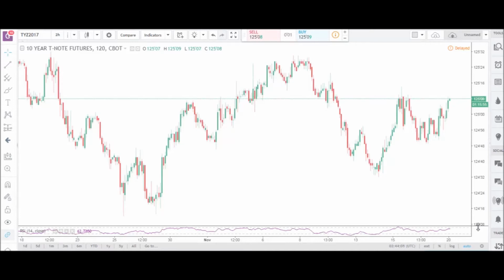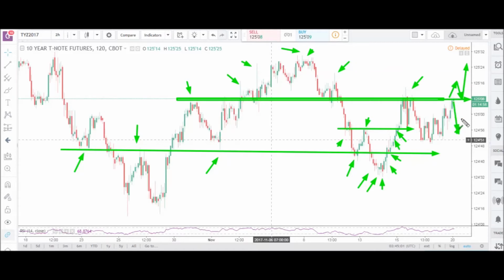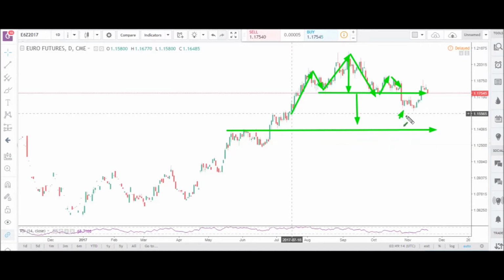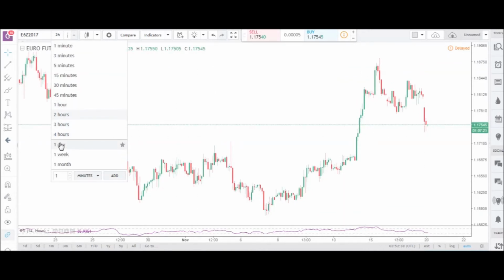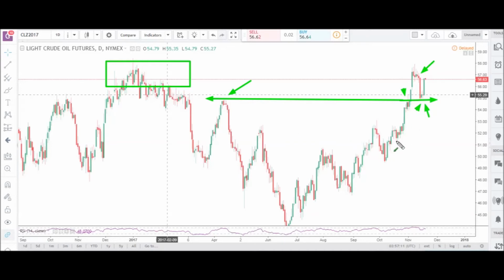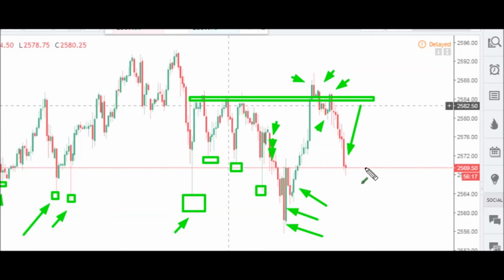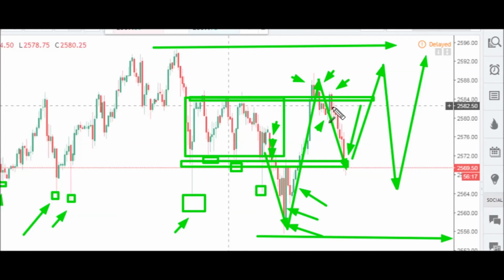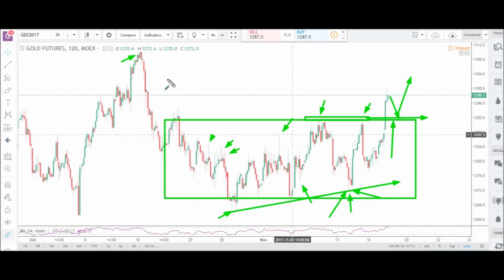Futures Market & E-mini (ES) Analysis | November 20th, 2017 | Optimus Futures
THE INFORMATION IN THE OPTIMUS FUTURES MARKET REPORTS HAVE BEEN OBTAINED FROM SOURCES BELIEVED TO BE RELIABLE, BUT WE DO NOT GUARANTEE ITS ACCURACY AND EXPRESSLY DISCLAIM ALL LIABILITY. NEITHER THE INFORMATION NOR ANY OPINIONS EXPRESSED THEREIN CONSTITUTES A SOLICITATION OF THE PURCHASE OR SALE OF ANY FUTURES OR OPTIONS CONTRACTS.

ALL INFORMATION AND DATA HEREIN IS PROVIDED AS-IS. OPTIMUS FUTURES ASSUMES NO RESPONSIBILITY FOR ANY ERRORS OR OMISSIONS. OPTIMUS FUTURES EXPRESSLY DISCLAIM ALL LIABILITY WITH RESPECT TO THE INFORMATION AND DATA CONTAINED HEREIN INCLUDING WITHOUT LIMITATION, ANY LIABILITY WITH RESPECT TO THE ACCURACY OR COMPLETENESS OF ANY DATA. YOU USE THE DATA HEREIN SOLELY AT YOUR OWN RISK. ALL DATA AND INFORMATION PROVIDED HEREIN IS NOT INTENDED FOR TRADING PURPOSES OR FOR TRADING ADVICE.

TRADING FUTURES AND OPTIONS INVOLVES SUBSTANTIAL RISK OF LOSS AND IS NOT SUITABLE FOR ALL INVESTORS. THE USE OF STOP LOSS OR CONTINGENT ORDERS MAY NOT PROTECT PROFITS OR LIMIT LOSSES TO THE AMOUNT INTENDED. CERTAIN MARKET CONDITIONS MAY MAKE IT DIFFICULT OR IMPOSSIBLE TO EXECUTE SUCH ORDERS. PAST PERFORMANCE IS NOT NECESSARILY INDICATIVE OF FUTURE RESULTS.

THERE ARE RISKS ASSOCIATED WITH UTILIZING AN INTERNET-BASED EXECUTION, BUT NOT LIMITED TO, THE FAILURE OF HARDWARE, SOFTWARE AND INTERNET CONNECTION. SINCE OPTIMUS FUTURES DOES NOT CONTROL SIGNAL POWER, ITS RECEPTION OR ROUTING VIA INTERNET, CONFIGURATION OF YOUR EQUIPMENT OR RELIABILITY OF ITS CONNECTION, WE CANNOT BE RESPONSIBLE FOR COMMUNICATION FAILURES, DISTORTIONS OR DELAYS WHEN TRADING VIA THE INTERNET. OPTIMUS FUTURES EMPLOYS PHONE SUPPORT IN THE EVENT OF PLATFORM FAILURE.